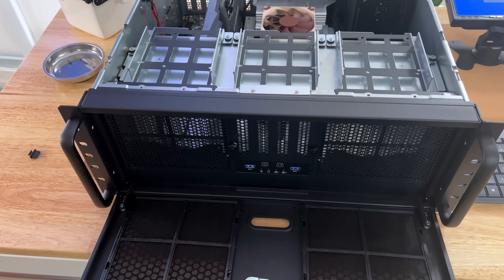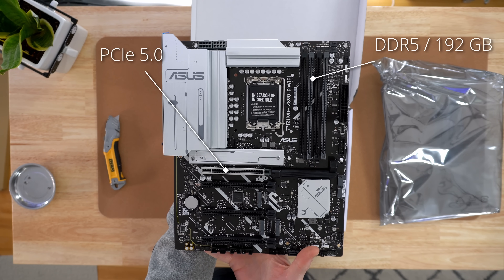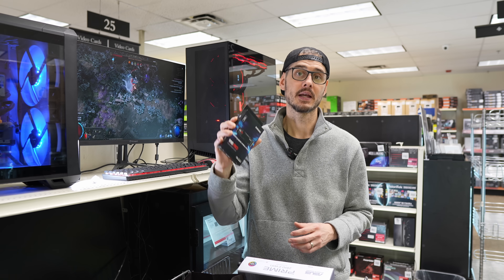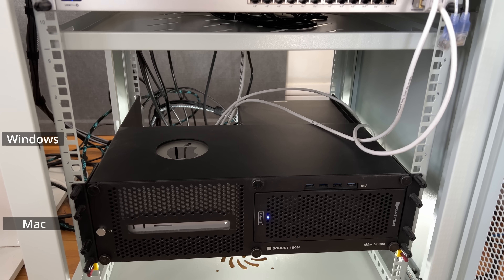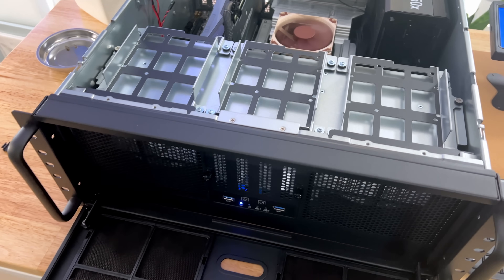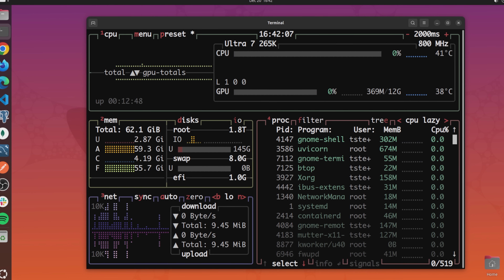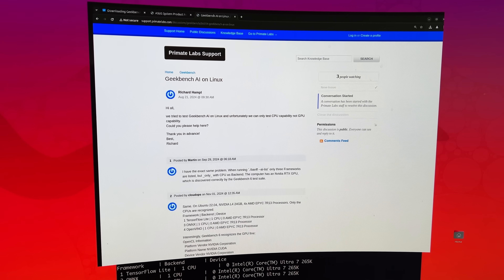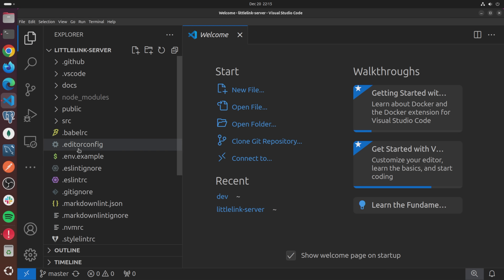Building My ULTIMATE Linux Workstation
I finally built my dedicated Linux workstation.  What parts did I choose?  How does it perform?  And most importantly, which distribution did I go with??

A huge THANK YOU to Micro Center who sponsored this video and this Linux workstation build!

00:00 - What I need out of a Linux Workstation
00:49 - CPU
01:17 - Motherboard
01:43 - GPU
02:13 - Keeping it cool
02:31 - Memory
02:48 - Storage
03:06 - Power Supply
03:31 - Case (Rackmount?!)
04:21 - Micro Center has deals
04:51 - Assembling the workstation
05:32 - Does it boot?
05:48 - Operating System
06:26 - Benchmark Suite
06:54 - CPU Tests
08:00 - GPU Tests
09:06 - AI Testing?
09:20 - Great, but how does it feel?